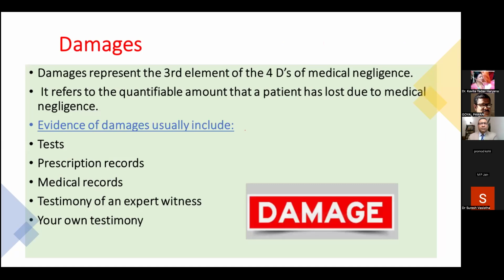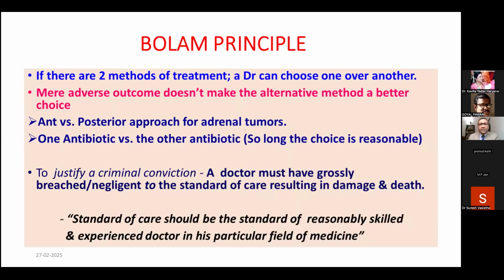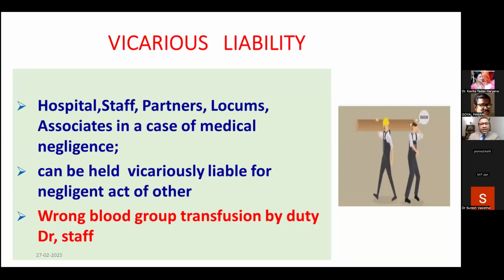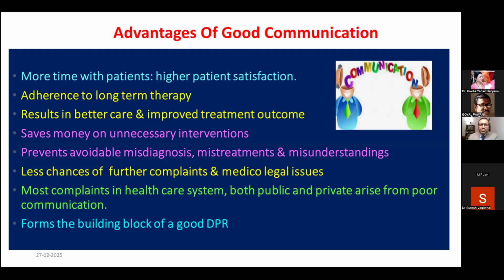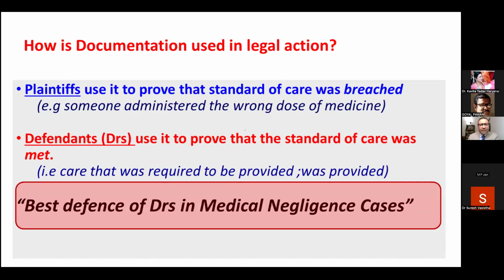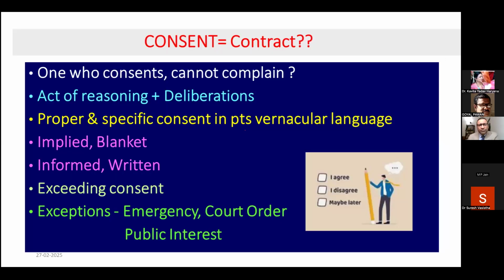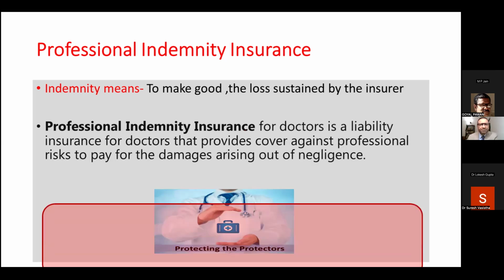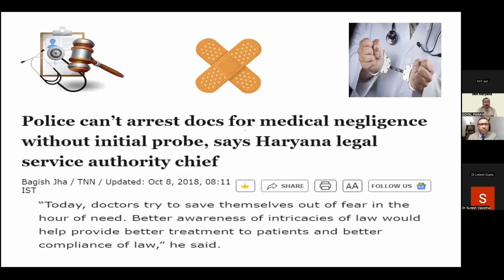"Essential Risk Management & Medico-Legal Tips for Doctors" - Dr. Ashish Jain 27-02-2025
⚕️ Greetings from IMA Haryana!
Are you a doctor or healthcare professional concerned about the rising tide of legal challenges in medicine? Don't let medicolegal anxieties interfere with your commitment to patient care.

In this essential session, we sit down with a national expert to provide you with actionable strategies for safeguarding your practice and minimizing the risk of litigation.

*Key Takeaways:*

* Identify the common legal pitfalls and high-risk areas in clinical practice.
* Master the best practices for meticulous documentation and electronic health records (EHR).
* Learn effective patient communication techniques to manage expectations, handle complaints, and build trust.
* Implement robust risk management protocols to protect your professional standing and reputation.

*Meet the Expert Speaker*

We are honored to introduce *Dr. Ashish Jain*
Dr. Jain is a highly respected professional, serving as a *Consultant Pediatrician* and a leading *Medico-legal Advisor* based in Gurgaon. He is the *National President* of the *Indian Medicolegal & Ethics Association (IMLEA)* and a *Member of the Board of the Medical Negligence Committee*, District Gurgaon (Haryana). With his dual expertise in clinical medicine and medical law, Dr. Jain is uniquely positioned to guide you through the complexities of professional risk management.

*About the Academic Fiesta Webinar Series*

This webinar is proudly presented as part of the *ACADEMIC FIESTA by IMA Haryana*.

*Academic Fiesta* is a weekly webinar series hosted by IMA Haryana, featuring leading voices in medicine and public health. This initiative is aimed at sharing knowledge, clinical updates, and fostering medical dialogue among practitioners.

*Why is this vital?* Continuous medical education (CME) through academic events like this is crucial for staying updated with the latest advancements, refining patient care, and maintaining professional excellence. Regular participation ensures clinicians remain well-equipped to tackle challenging cases effectively.

*Don't wait until it's too late!* Watch now to equip yourself with the legal literacy and practical knowledge needed to practice confidently and securely.